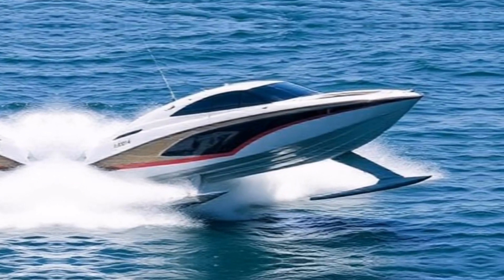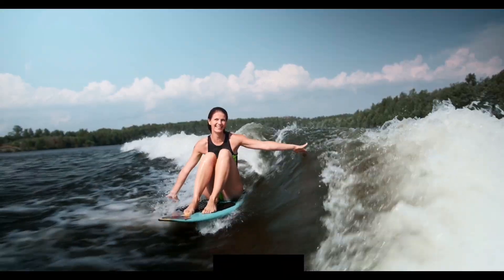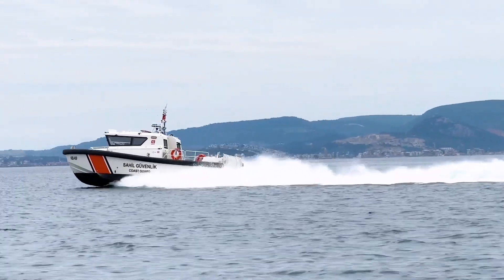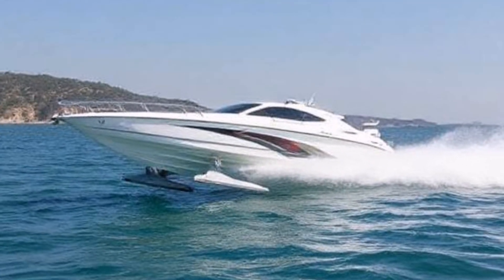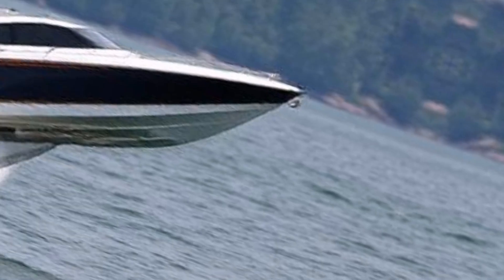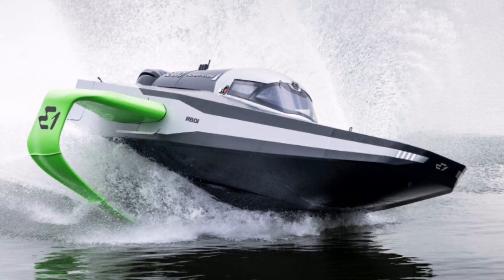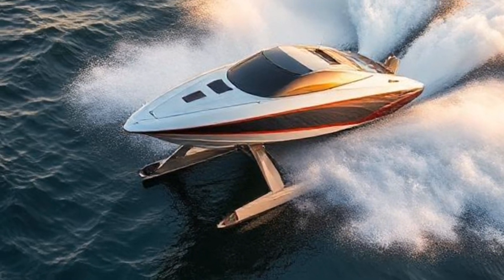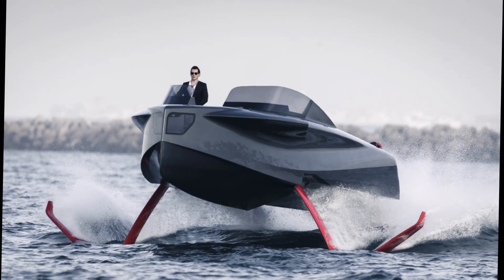Hydrofoil: The Future of Boating!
🌊✨ Welcome to the world of hydrofoils! In this video, we dive into the innovative design that allows boats to lift above the water at high speeds, drastically reducing drag and enhancing efficiency. But it's not just about speed; it's about cutting through the waves with unmatched style and grace!

Join us as we explore how hydrofoil technology works, its benefits for both recreational and commercial boating, and why it's revolutionizing the way we experience water travel. From sleek racing yachts to efficient passenger ferries, discover how these incredible vessels glide effortlessly above the surface, providing a smoother ride and a thrilling experience.